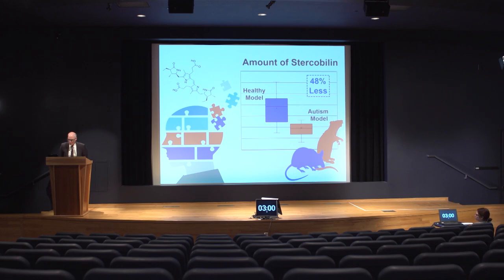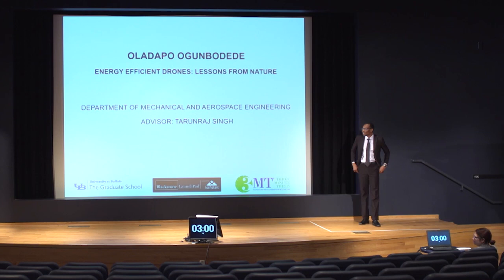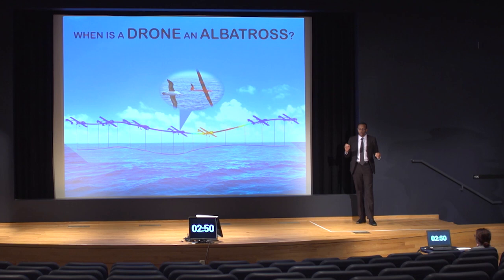Oladapo Ogunbodede, 3MT 2020 People's Choice Award Winner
Presentation Title: Energy Efficient Drones: Lessons From Nature. University at Buffalo Three Minute Thesis Competition, March 13, 2020.